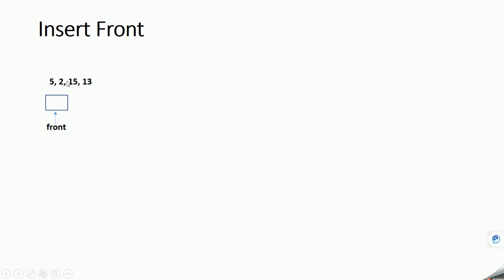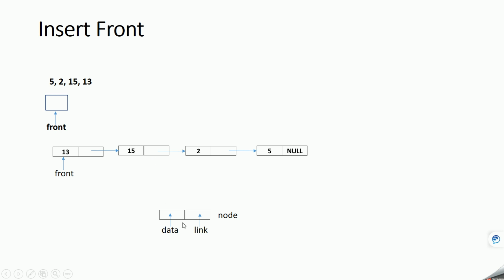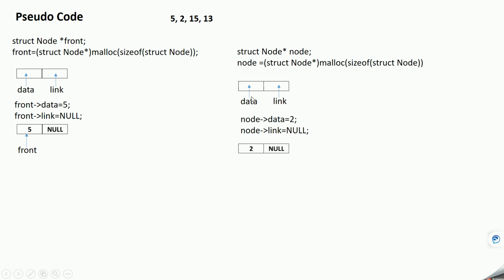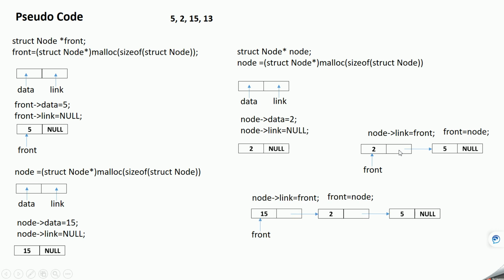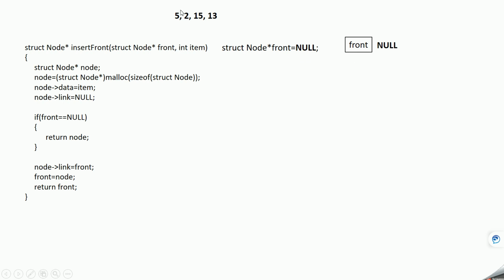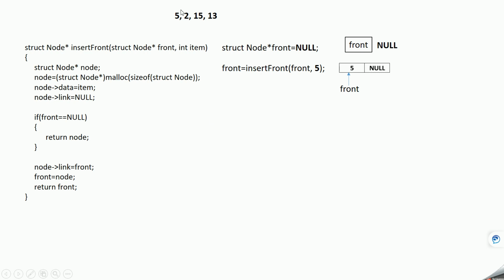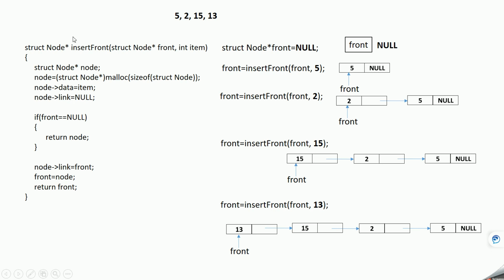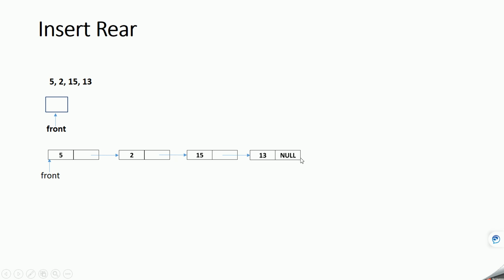Linked List insert front operation (C/C++)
Learn to add a node to a linked list at the front. learn to create linked list by adding node at the begining of a linked list.